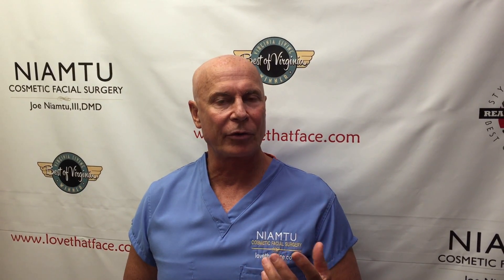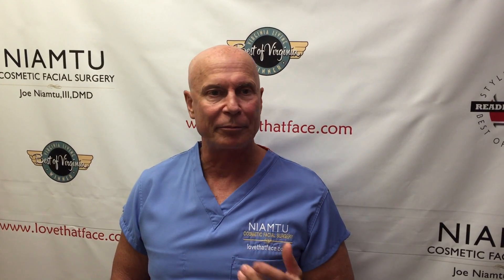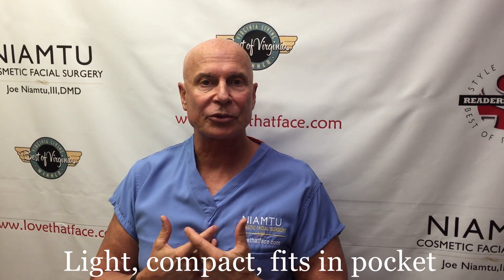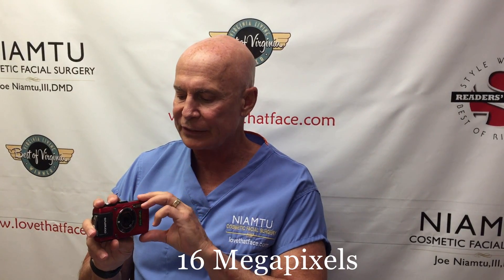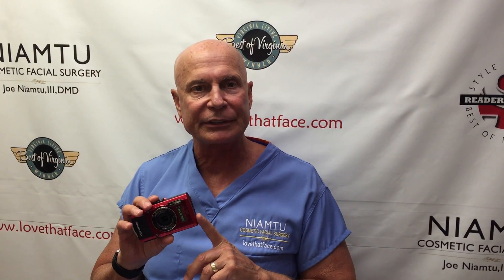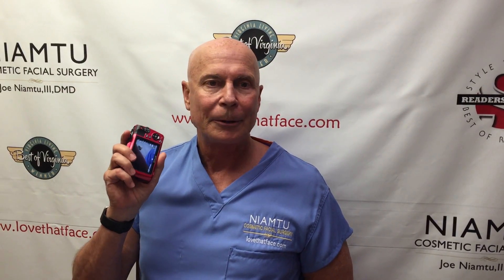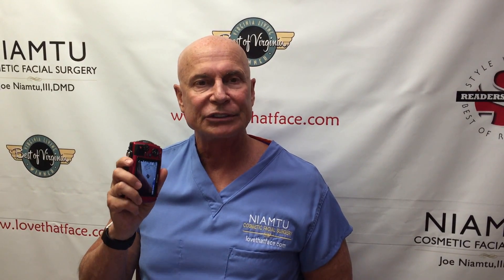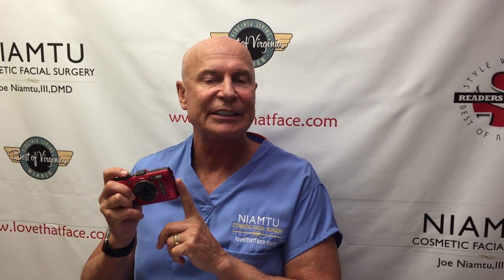The Perfect Camera for Medical and Dental Photography by Dr. Joe Niamtu, III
Dr. Joe Niamtu, III, cosmetic facial surgeon in Richmond, Virginia delivers a tech update on medical/dental photography with the a new digital camera from Lester Dine.
The best doctors take the most pictures and demand high quality clinical images.  Lester Dine offers teh smallest, lightest, easiest to use clinical camera with 3 easy settings that will go from awesome macro, to full body, to vacation pictures with the touch of a button.  This 16 Megapixel camera also has impressive video capability and with it onboard GPS has many options.  Images can be downloaded to the camera card or to your phone or tablet.  Great things can come in small packages and this is a perfect example.